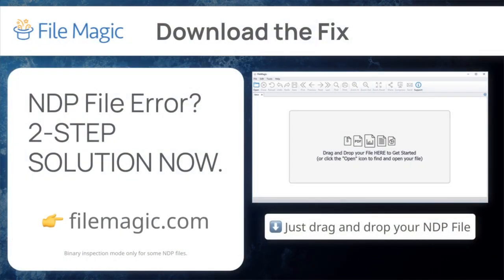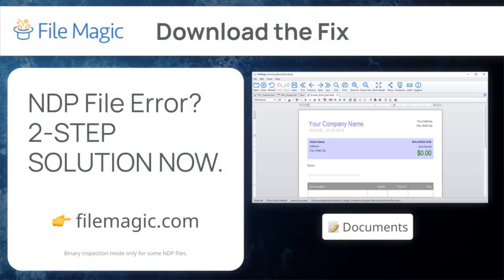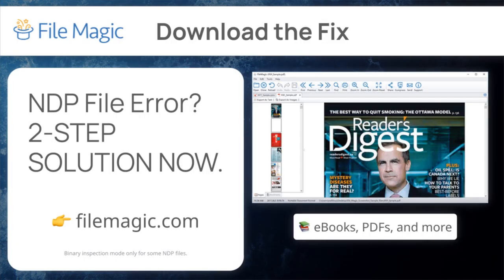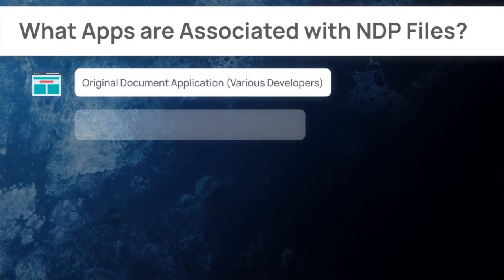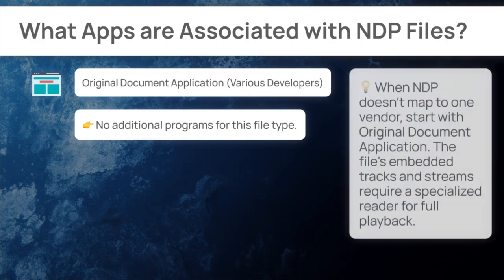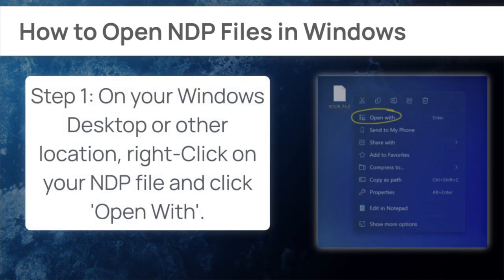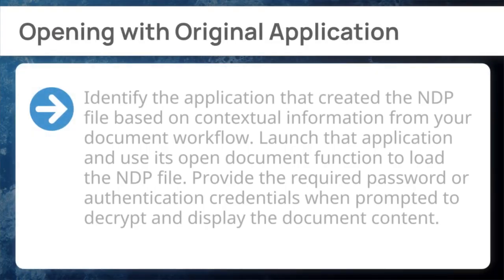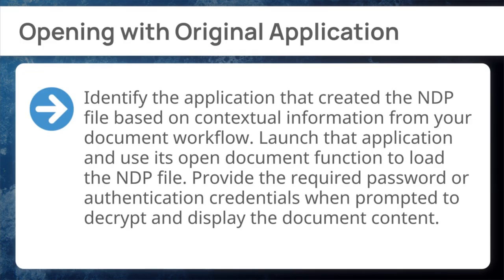How to Open NDP Files (NDP Encrypted Document)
If your NDP Encrypted Document File won’t open in Windows, you’re not the only one dealing with this. In this quick tutorial, I’ll show you how to open, view, and fix NDP files step by step.

NDP files are encrypted document files used by various secure document management systems to protect sensitive content. They contain document data encrypted using strong cryptographic algorithms requiring authentication credentials or decryption keys for access ensuring confidentiality of business legal medical or other sensitive document content.

NDP encrypted files use cryptographic containers storing AES or similar strong encryption protected document content. The format includes metadata about encryption parameters key derivation salts and authentication methods alongside the encrypted payload enabling secure access control while maintaining document integrity through cryptographic verification.

▶ NDP File Essentials:

- Verifying Document Source
- Opening with Original Application
- Discover the background of the NDP file format
- Troubleshoot Windows errors preventing NDP access
- Use the proper application to open the NDP file safely
- Fix mismatched NDP file associations in Windows
- Find out what type of data the NDP file holds
- Recovering Credentials

▶ Supported NDP Applications:

Original Document Application (Various Developers)

🛠️ Troubleshooting Steps:

1️⃣ Opening with Original Application

Identify the application that created the NDP file based on contextual information from your document workflow. Launch that application and use its open document function to load the NDP file. Provide the required password or authentication credentials when prompted to decrypt and display the document content.

2️⃣ Recovering Credentials

If you forgot the password contact the document originator to request password reset or recovery. Many secure document systems provide administrative recovery options for authorized users. Avoid third-party password recovery tools as they may compromise document security or fail against properly implemented strong encryption.

3️⃣ Verifying Document Source

Confirm the legitimacy of NDP files before attempting to open them. Verify the sender through trusted communication channels and ensure the file came from an authorized source. This verification step prevents potential security issues from opening encrypted documents from suspicious or unverified sources in your document workflow.

Timestamps:

00:00 - NDP File Basics
00:23 - Understanding NDP Files
00:42 - NDP File Format Design Structure
01:04 - Desktop Apps for NDP
01:20 - Start NDP Files
01:46 - NDP Solutions
02:50 - Try a Universal Viewer